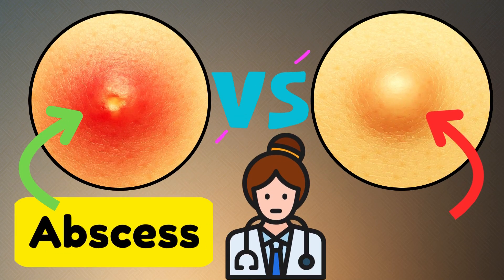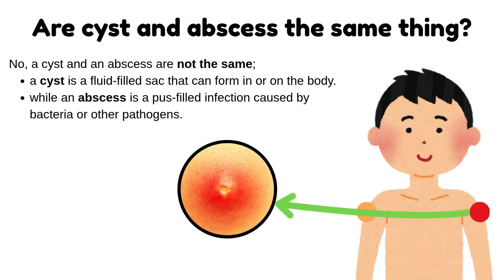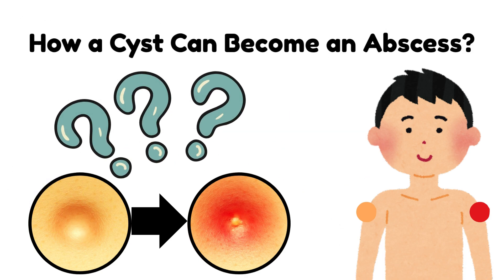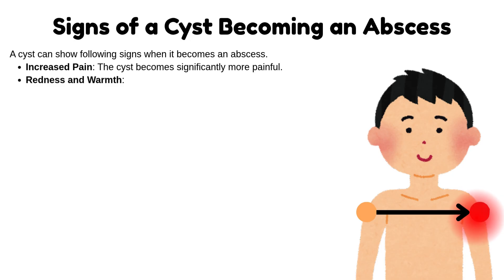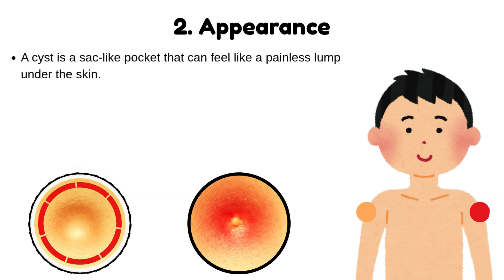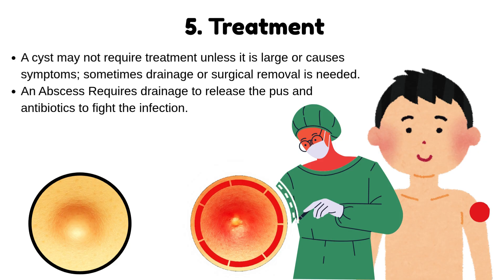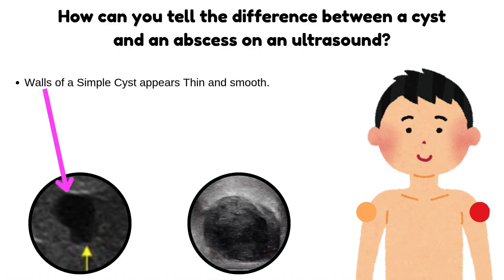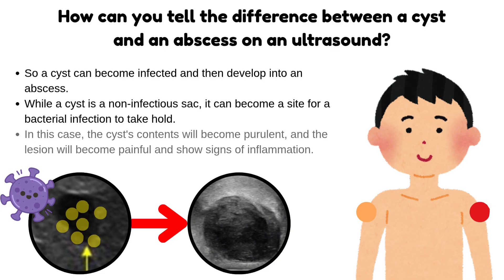Cyst vs Abscess | Difference, Causes, Symptoms & Ultrasound Findings Explained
What’s the difference between a cyst and an abscess? Many people confuse the two, but they’re not the same. In this medical lecture, we explain how to tell a cyst from an abscess, their causes, symptoms, treatments, and ultrasound appearance — all in a simple, visual way.

📚 In this video, you’ll learn:

What is a Cyst?
• A slow-growing sac filled with fluid or other material
• Usually painless unless infected or enlarged

What is an Abscess?
• A pus-filled infection caused by bacteria or fungi
• Painful, red, warm, and swollen lump that grows quickly

Key Differences Between a Cyst and an Abscess:

Cause:
• Cyst – Blocked gland or abnormal cell growth
• Abscess – Bacterial or fungal infection

Growth:
• Cyst grows slowly, Abscess develops rapidly

Appearance:
• Cyst – Smooth, fluid-filled lump
• Abscess – Tender, red, and filled with pus

Symptoms:
• Cyst – Usually painless
• Abscess – Painful with fever or swelling

Treatment:
• Cyst – May not need treatment unless large
• Abscess – Requires drainage + antibiotics

Ultrasound Differences:
• Cyst – Smooth, dark (anechoic) sac with clear fluid
• Abscess – Complex, irregular area with internal debris or gas bubbles

💡 How a Cyst Becomes an Abscess:
A cyst can get infected within days when bacteria enter it. The immune system responds by forming a pocket of pus — this is how an abscess develops.

🎯 Who should watch this video:

Medical, nursing, and radiology students (MBBS, BSc Nursing, Ultrasound techs)

USMLE, PLAB, FCPS, NEET-PG aspirants

General audience wanting to understand common skin lumps and infections